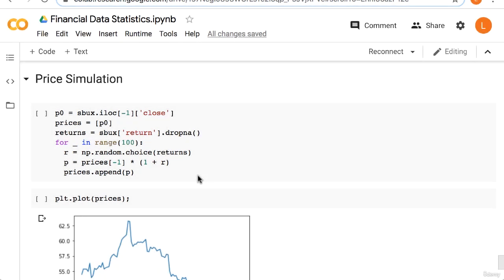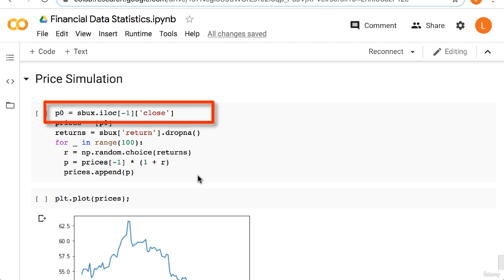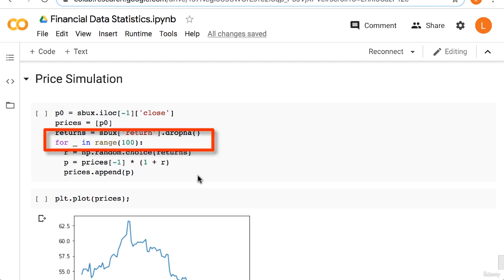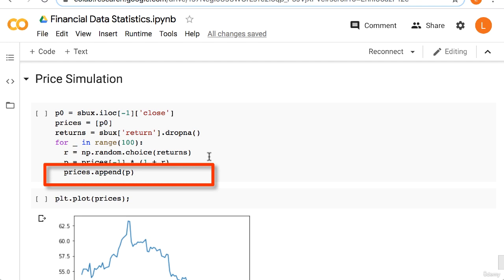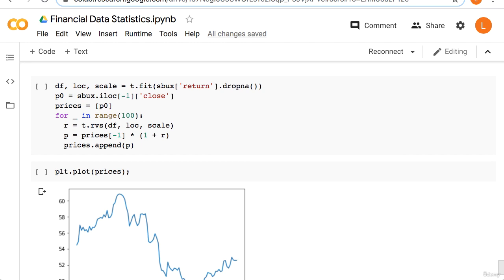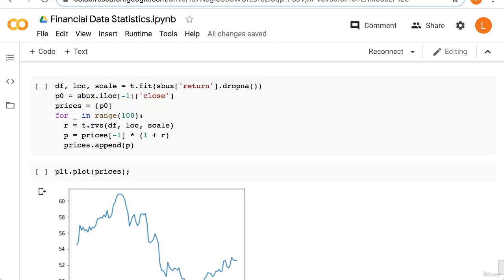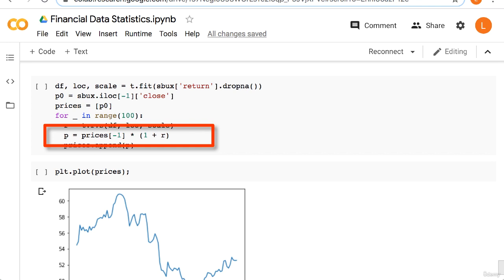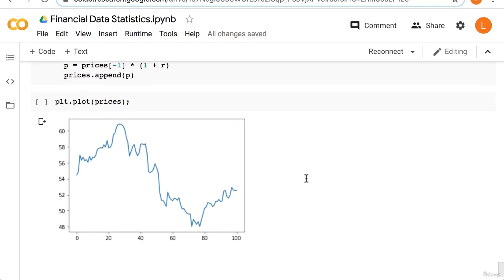2.29, Price Simulation Code